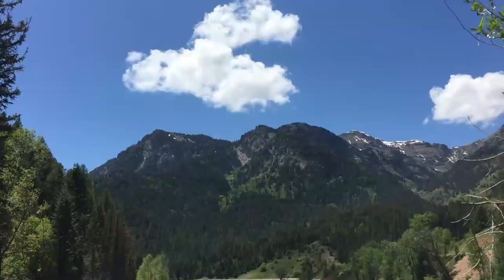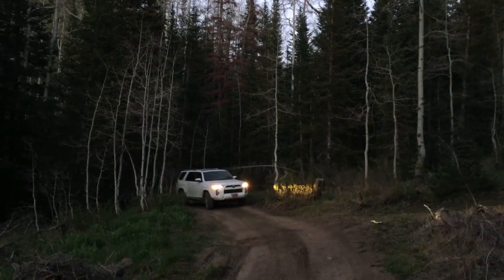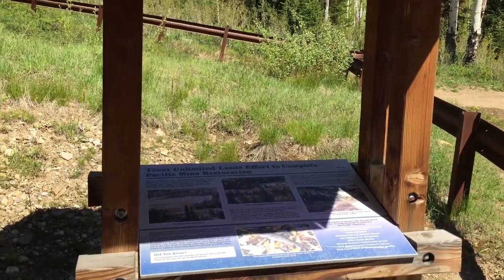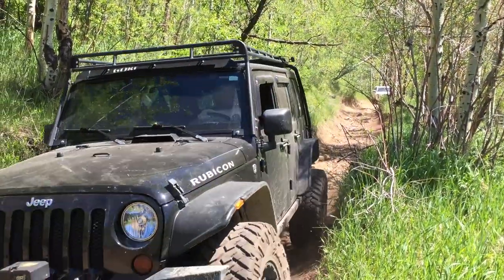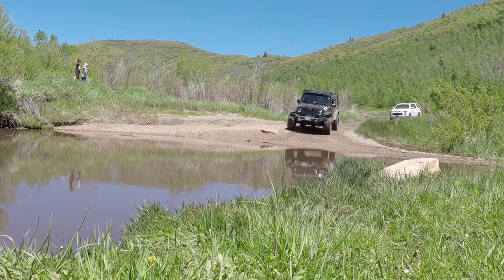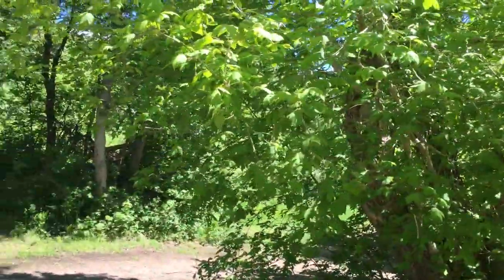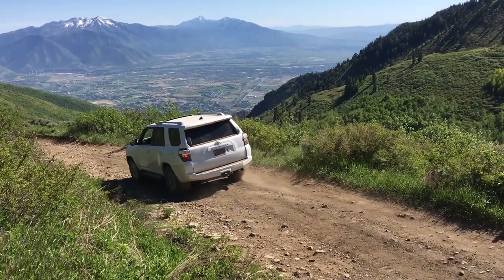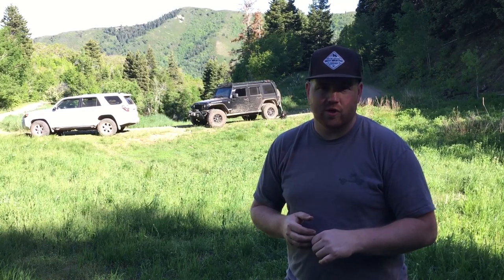American Fork Canyon To Squaw Peak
This trip was all about exploring trails close to home. Mike and I loaded up our rigs and headed up American Fork Canyon. We spent the night in a great secluded campsite and then made our way over to Hobble Creek in Springville via Squaw Peak Road.

Gear We Trust:

Vehicle Gear:

VIAIR 300P Portable Compressor

BFGoodrich All-Terrain T/A KO2

Trasharoo Spare Tire Trash Bag BLACK

TeraFlex 4807200 Air Deflator

Camping Gear:

Camp Chef Everest High-Output 2-Burner Stove

Reliance Aqua-Tainer Water Container 7 Gallon

Solar Charger, X-DRAGON 10000mAh Portable Charger

Big Agnes

Lightspeed Outdoors Self-Inflating Sleep Pad

Goal Zero Light-a-Life 350

Portable LED Camping Lantern 6 LED Emergency Lantern